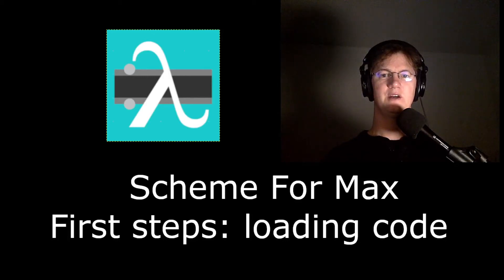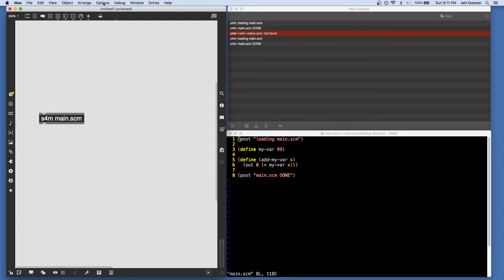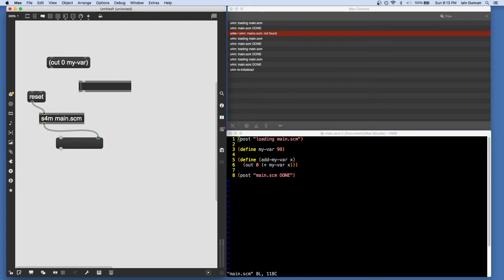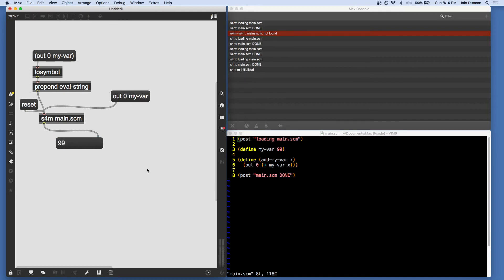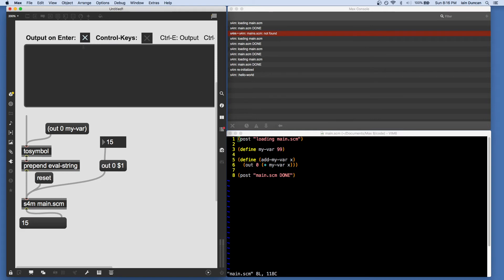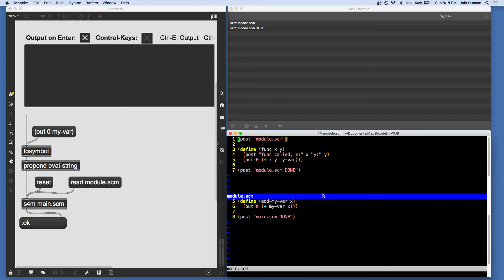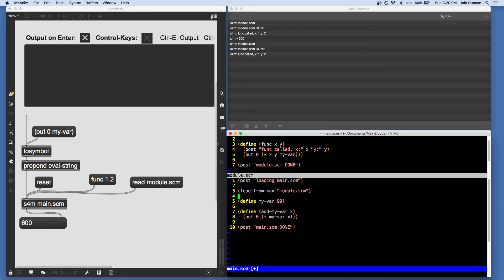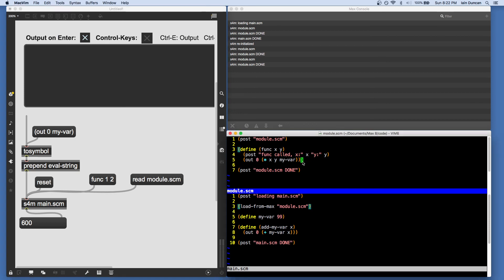Scheme For Max Tutorial 1 - First steps and loading your lisp code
Scheme For Max is an open-source external for Max/MSP that embeds the S7 Scheme interpreter to enable live-coding and scripting Max with Scheme Lisp. This tutorial covers getting started loading code and evaluating expressions.

This will enable us to get more testers on the platform and me (Iain) to spend more time hacking on computer music!